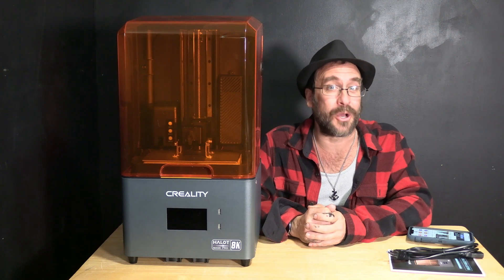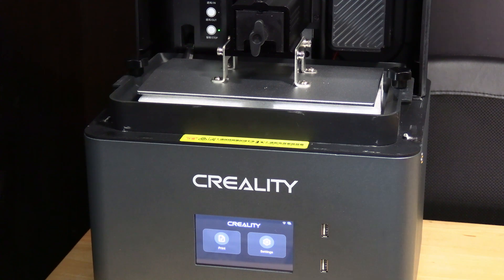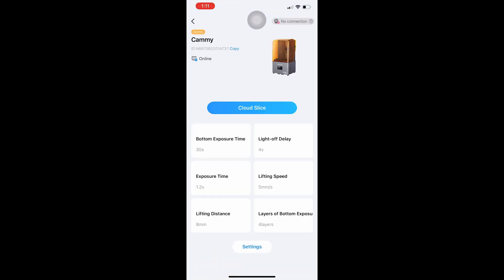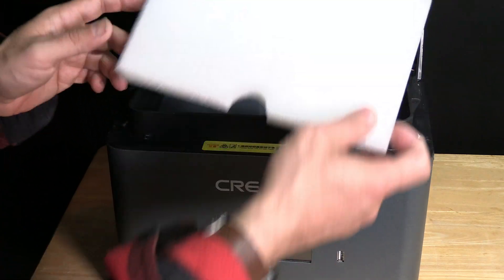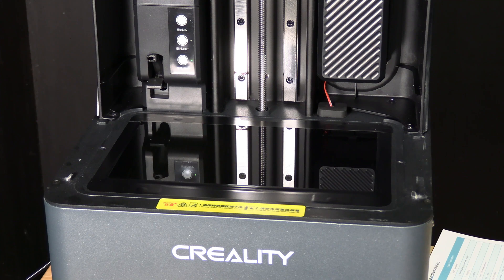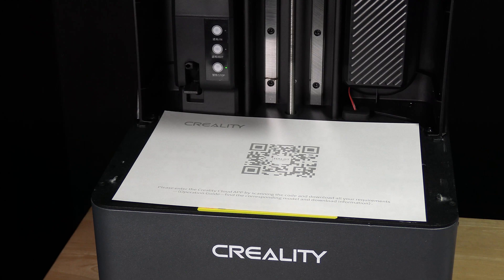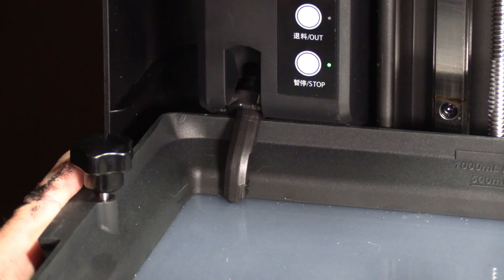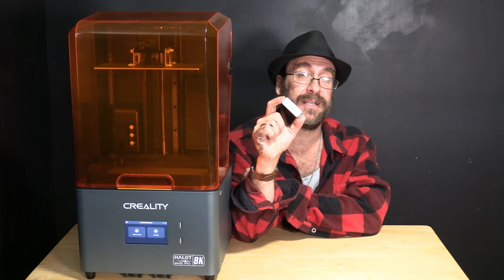Creality Halot Mage Pro Setup: Bed Leveling & Creality Cloud connection. 3D Resin Printer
Halot Mage Pro Setup: Bed Leveling & Creality Cloud connection. 3D Resin Printer. With @GreggAdventure